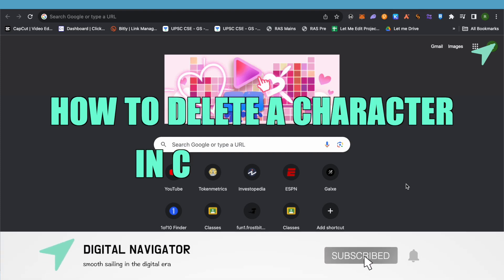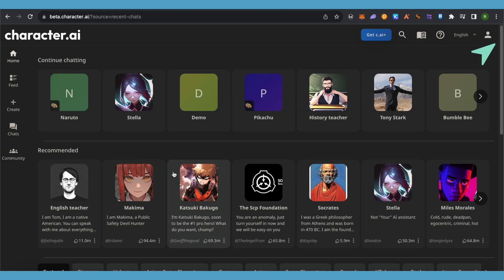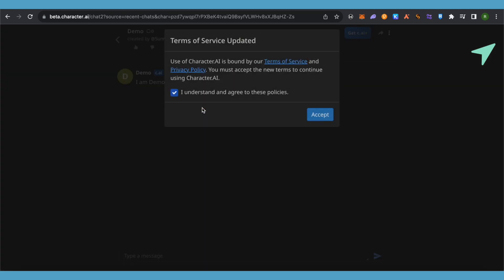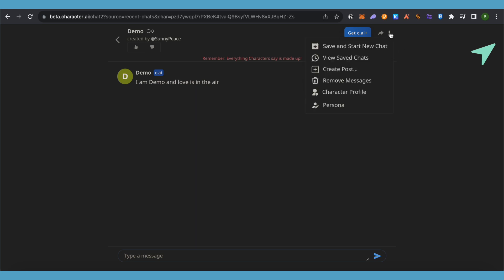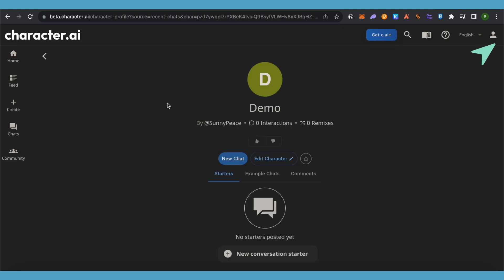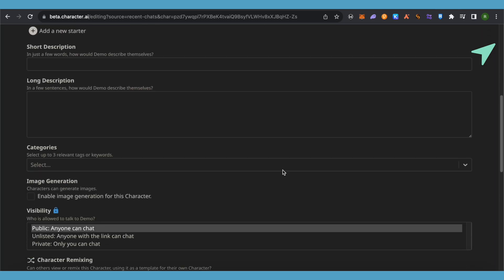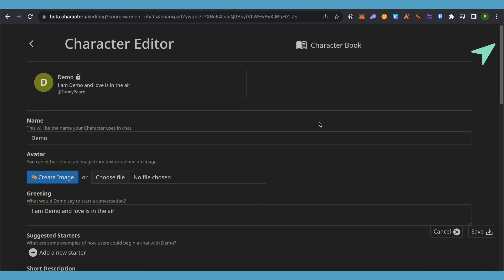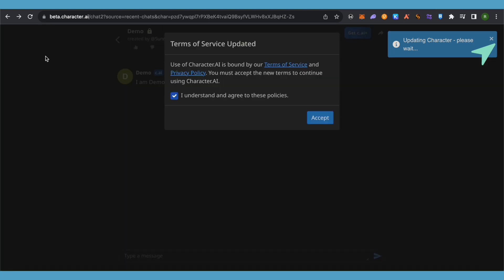How To Delete A Character In Character AI (2025) Easy Tutorial